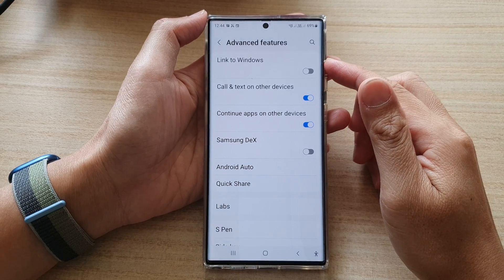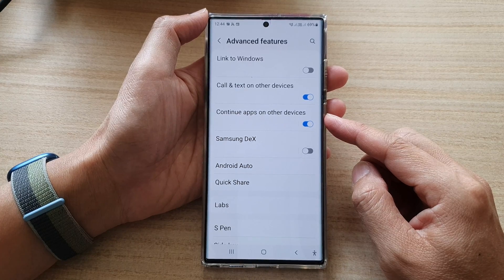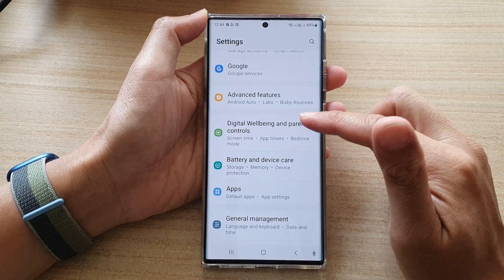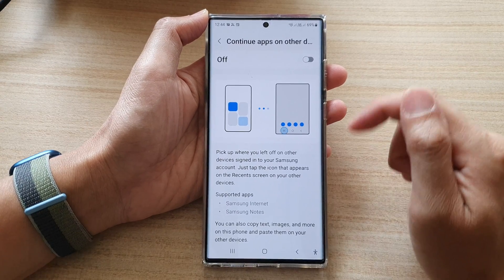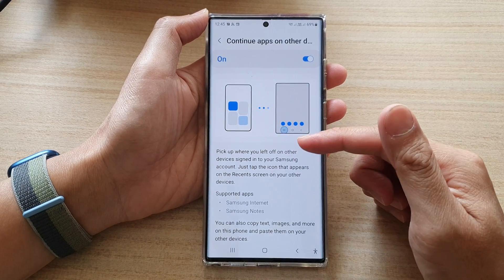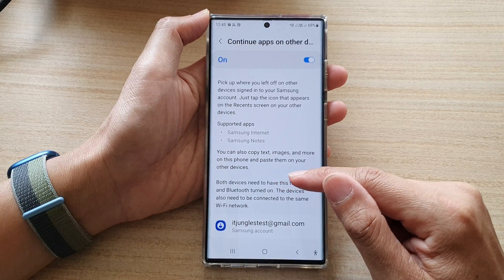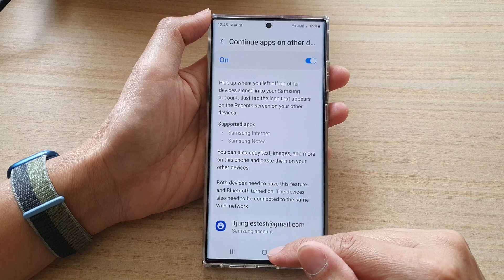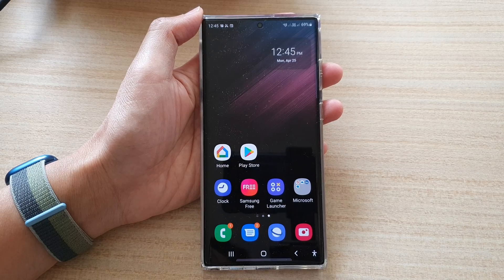Galaxy S22/S22+/Ultra: How to Turn On/Off Continue Apps on Other Devices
Learn how you can turn on or off continue apps on other devices on the Samsung Galaxy S22 / S22+ / S22 Ultra.